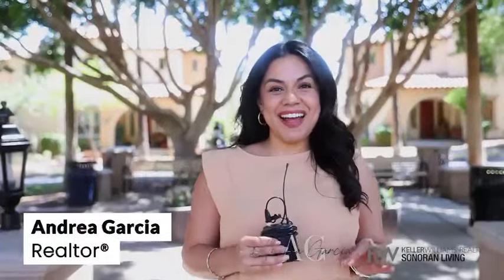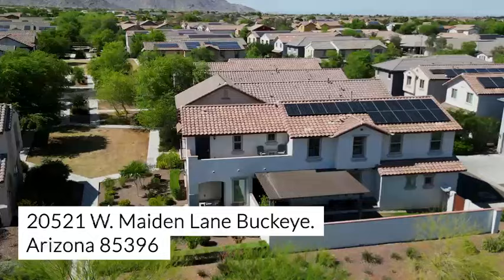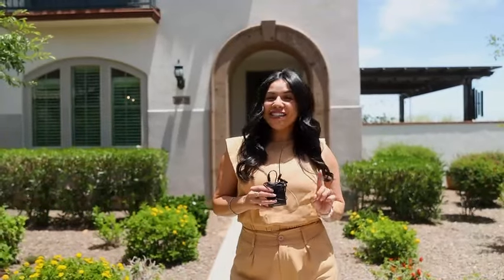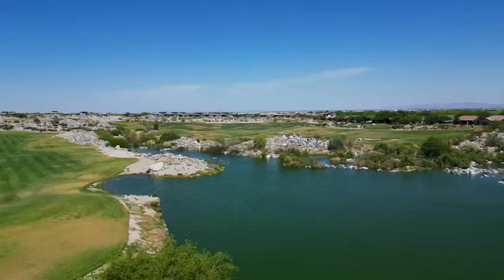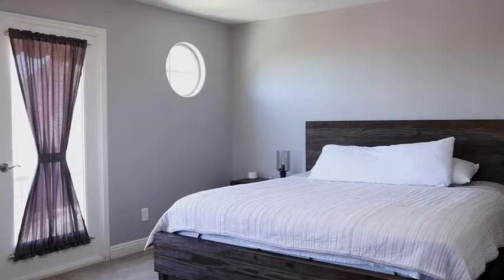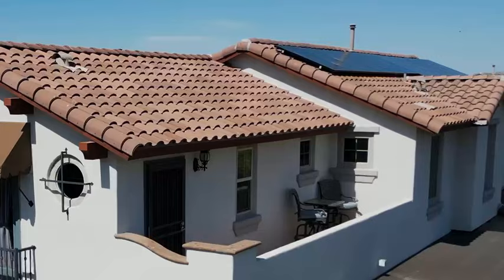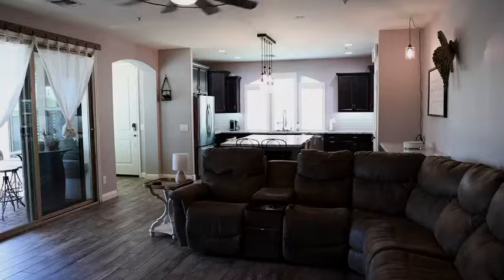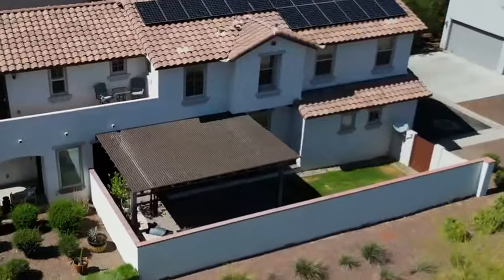✨New Listing✨ in Buckeye, Arizona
Discover Arizona living at its finest with this stunning home in Verrado, featuring 4 bedrooms, 3 full bathrooms, a loft, and a mudroom. Enjoy top amenities like pools, a fitness center, golf courses, hiking trails, and top-rated schools. The primary bedroom offers a private balcony with breathtaking views. The chef’s kitchen includes staggered cabinets and an extended island. Outdoors, find a backyard with a pergola, misting system, and food prep area. Practical upgrades include a new water heater (2021) and automatic landscaping timer (2023). Don't miss out on this exceptional property!

4 beds | 3 baths | 2,154 sqft | $550,000
MLS ID#6702167

Interested in learning more about this property?
Contact AGR today👇🏼
Keller Williams Sonoran Living

Real Estate, Realtor, Real Estate Market, Real Estate Investment, Phoenix